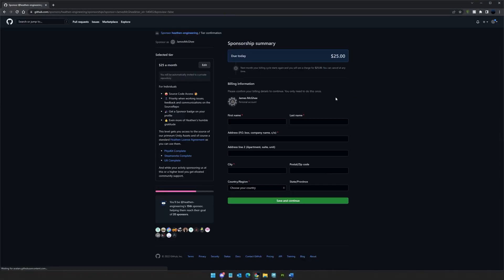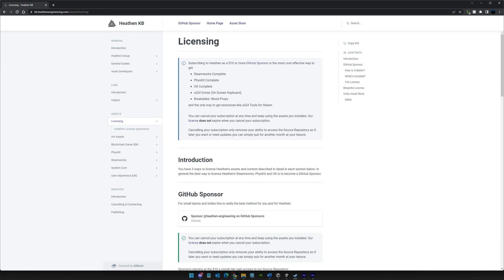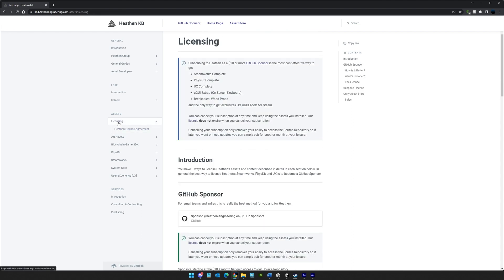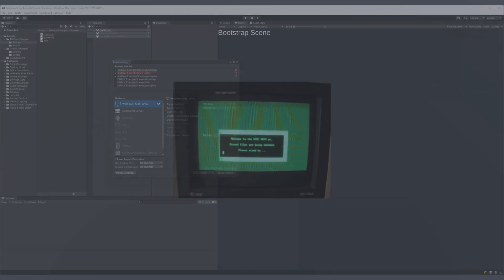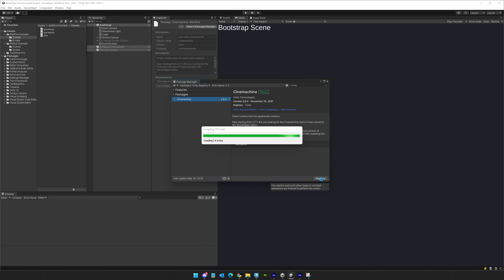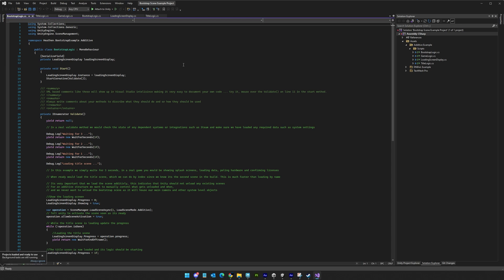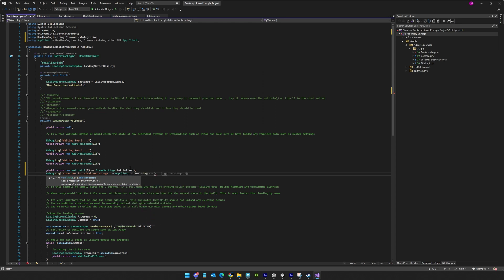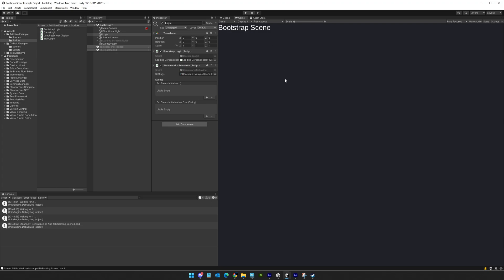Unity Tutorial: Bootstrap Scenes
This can get you access to our source repo with all our tools and assets

Time Stamps:
👉 0:00 Introduction.
👉 0:17 GitHub Sponsor!
👉 1:45 What does it mean?
👉 2:21 Creating a bootstrap scene.
👉 3:17 How to use it.
👉 4:17 Benefits of bootstrapping.
👉 4:39 Like and Subscribe!